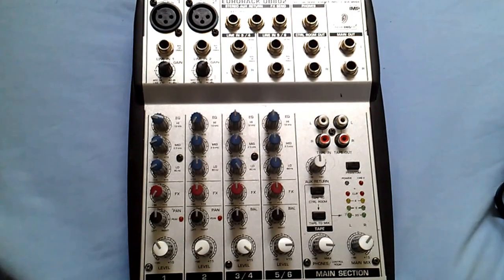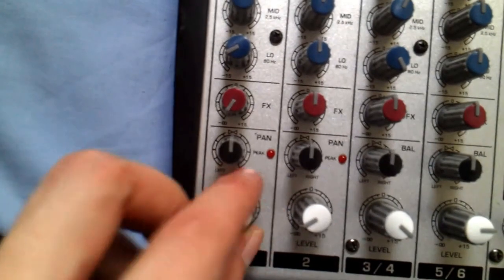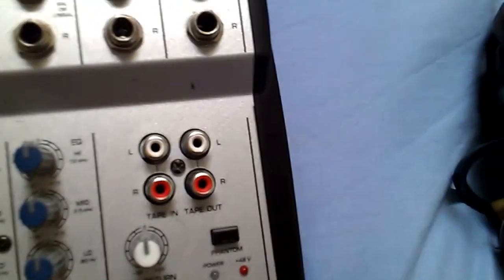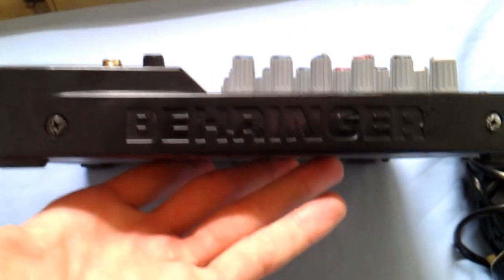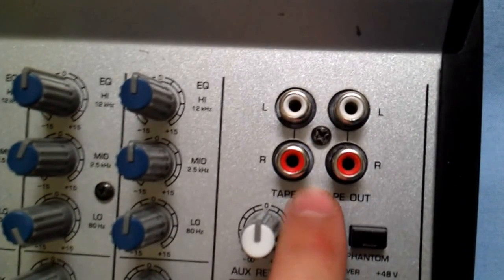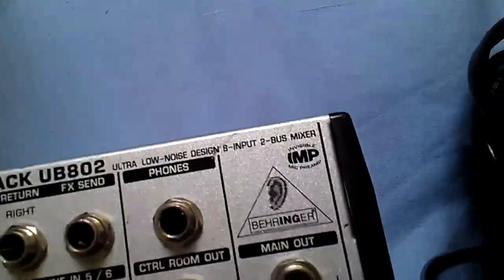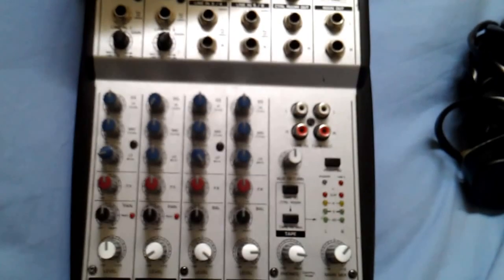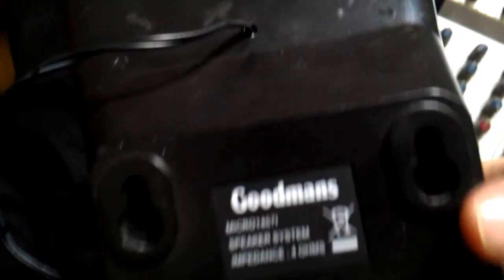BEHRINGER EURORACKUB02 MIXER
hi guys and hear is a review on my behringer eurorackub802 mixer this is a 8 channel 2 bus mixer its great for hooking up condensed or dynamic microphones to it as you have full eq kill on all channels in my next video i will show you how to set it up to a mixtrack pro